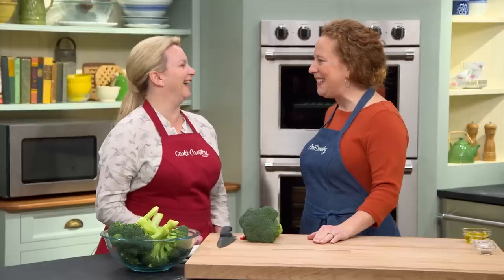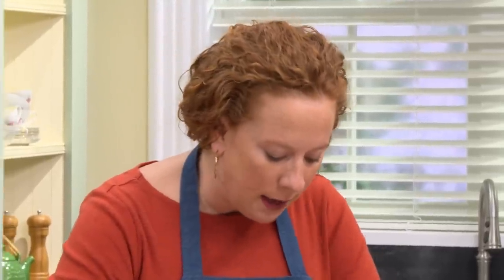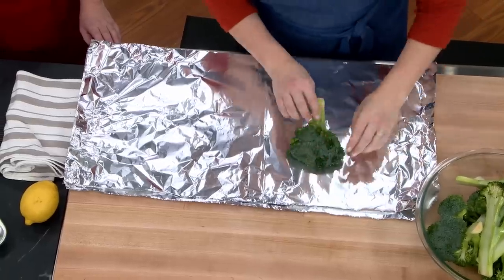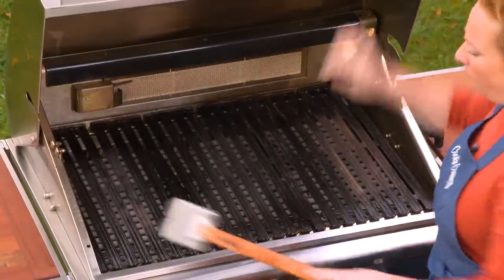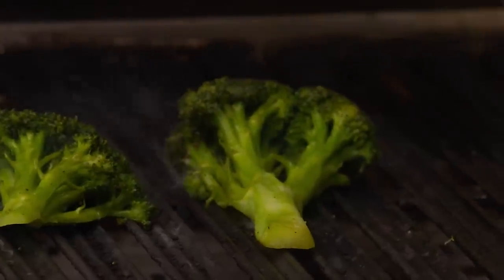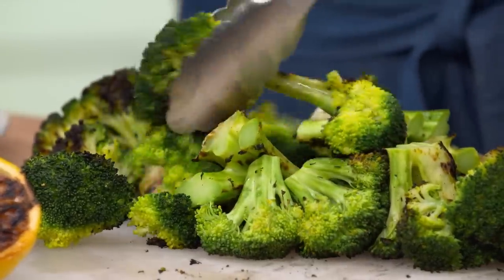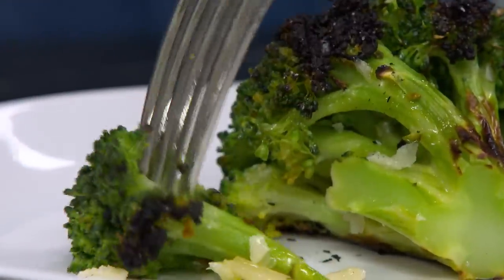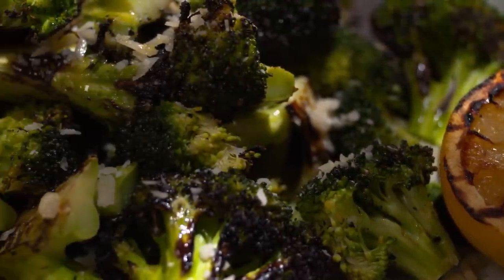The Best Way to Make Broccoli is on the Grill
Ashley teaches Bridget how to make Grilled Broccoli.